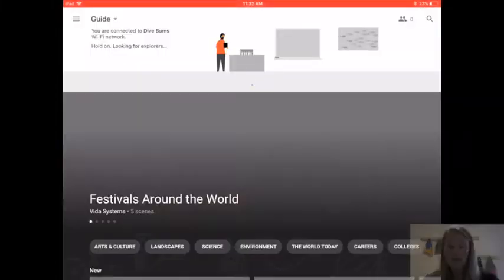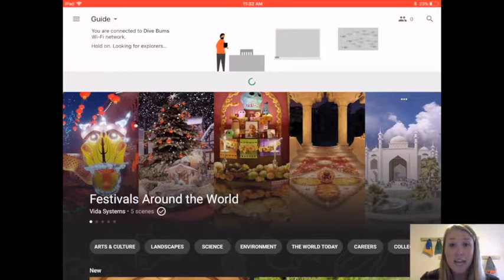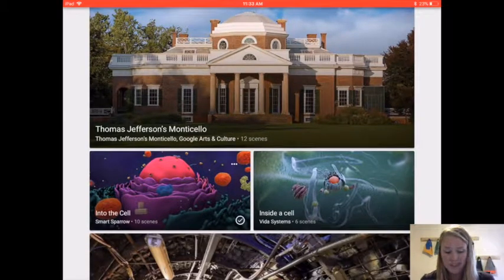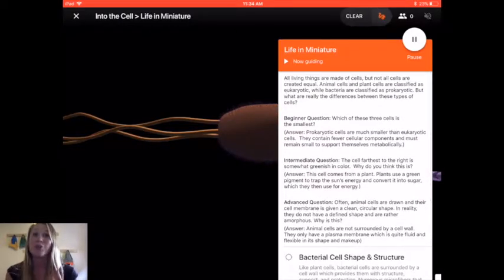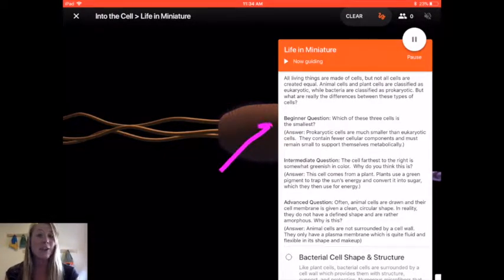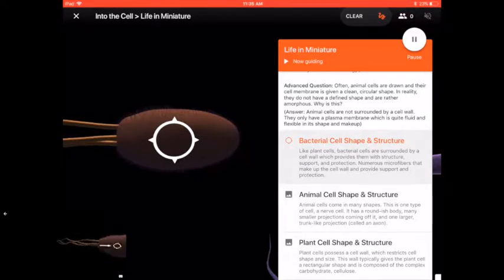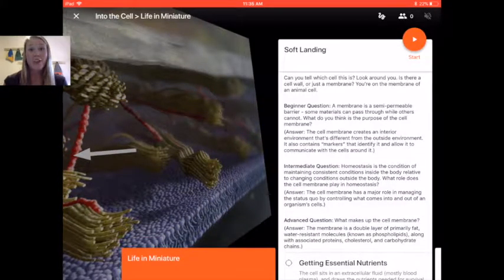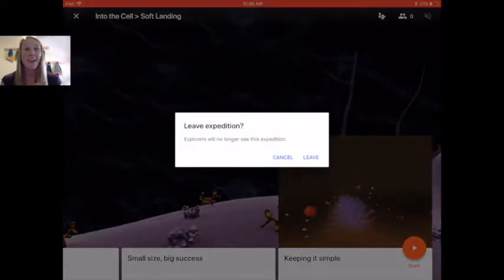Google Expeditions Screen Cast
Ever wondered how to navigate the new Google expeditions app. I've got you covered! This video provides a brief introduction of how to navigate the app for guides. Enjoy!